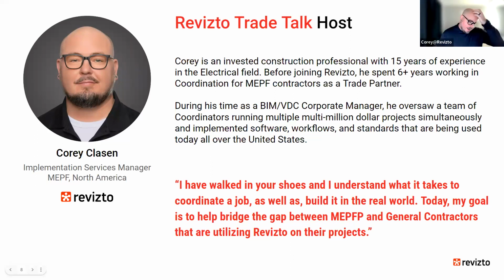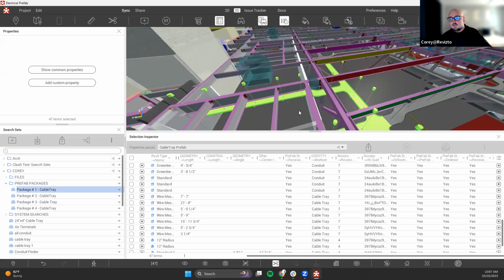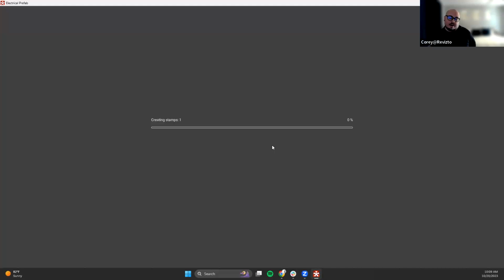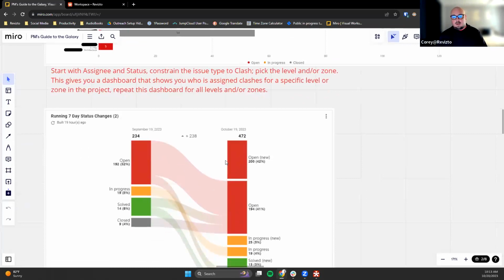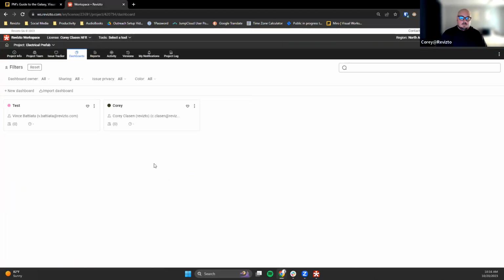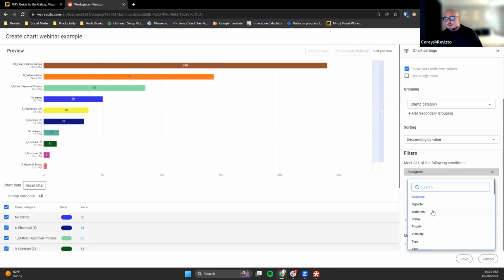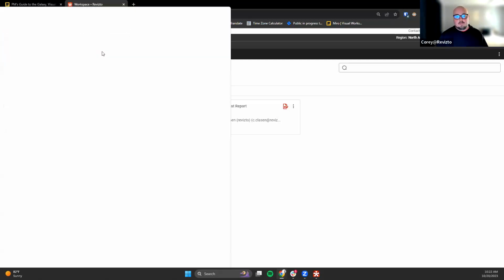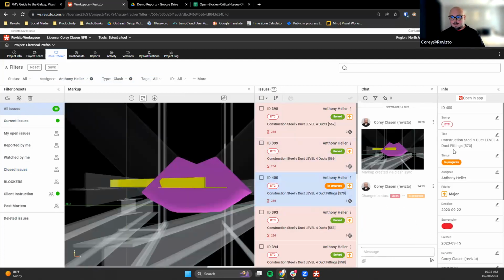Revizto Trade Talk - Part 6: A PMs Guide to the Galaxy. October 20, 2023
Revizto Trade Talk is an exclusive Specialty Subcontractor series of short webinars dedicated to guiding MEPFPs through their integrated collaboration technology adoption journey. The six-part series is hosted by our very own Corey Clasen, a former Trade Partner with 6+ years of experience working in Coordination for MEPF contractors.